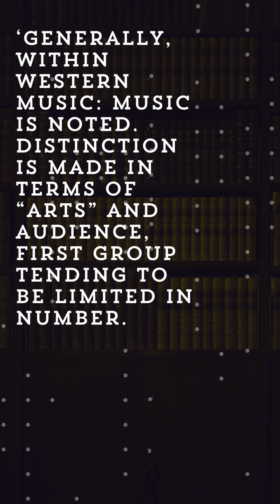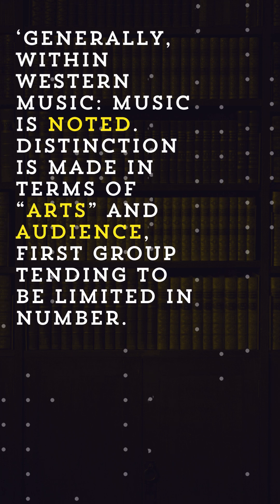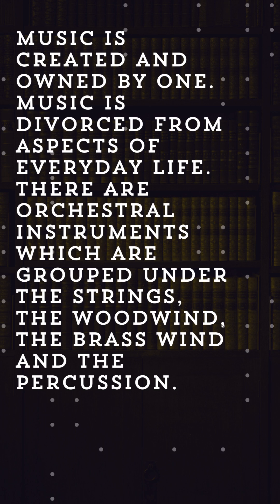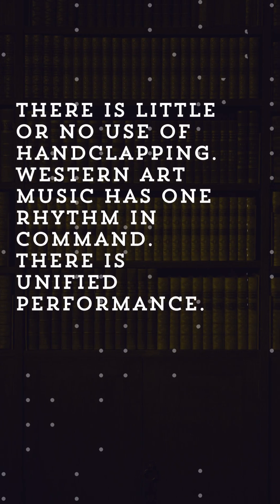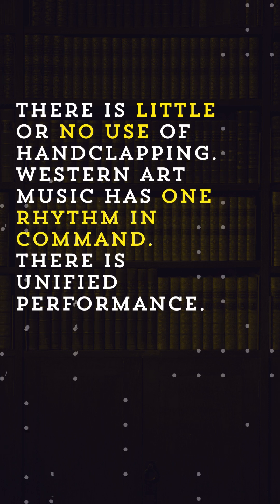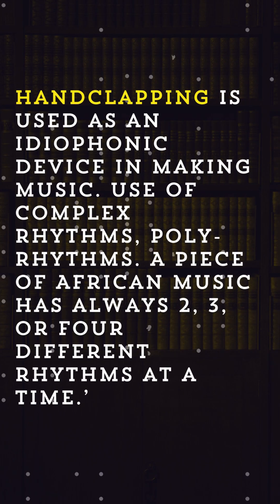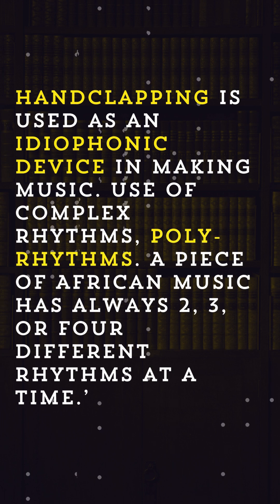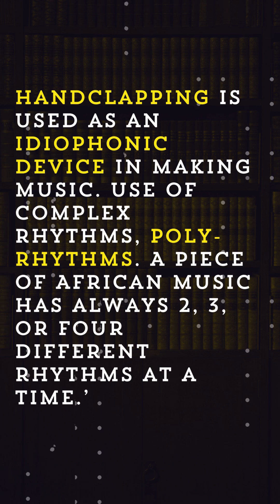What's the Difference Between Western Music & Traditional African Music | From an Expert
We're back with more clips from some of our best episodes! In this clip we visualise the difference between Western and Traditional African music as laid out by an expert. Hope you dig the insights!